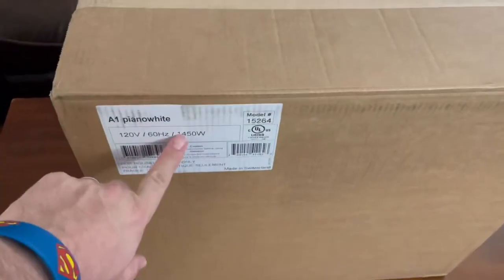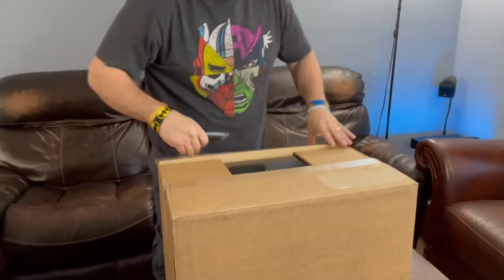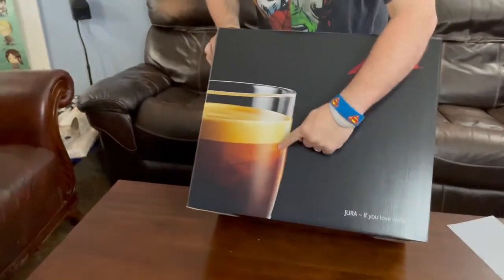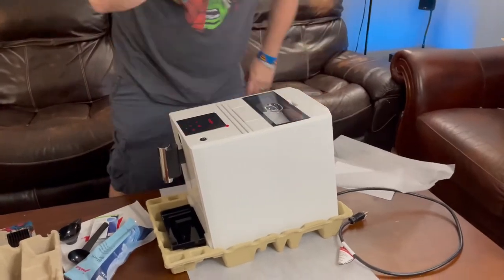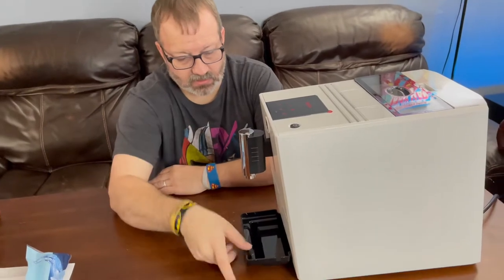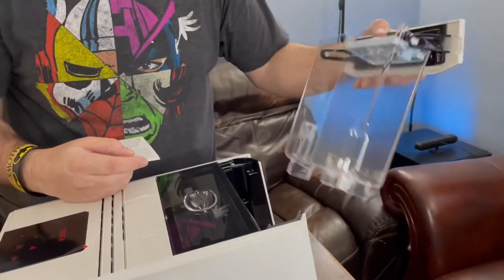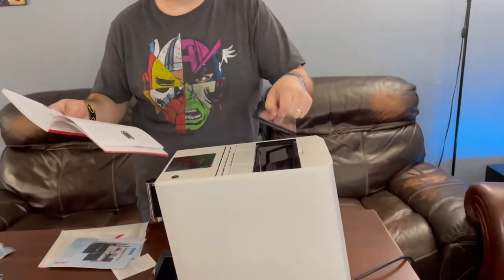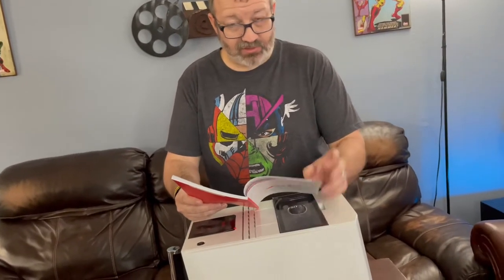$799 Jura A1 Expresso Maker Unboxing and Testing